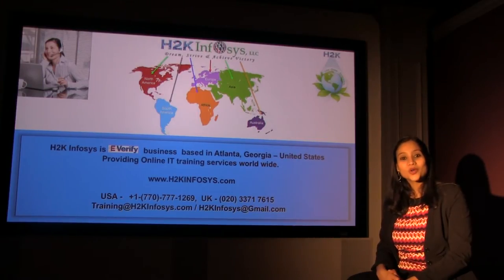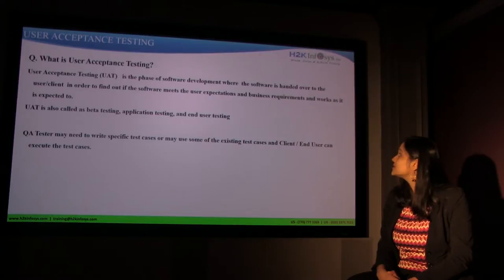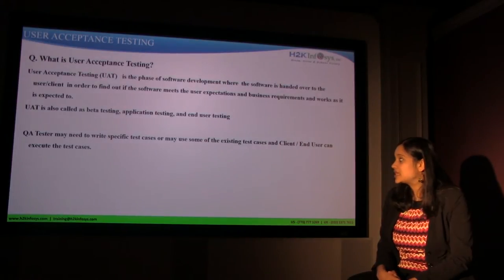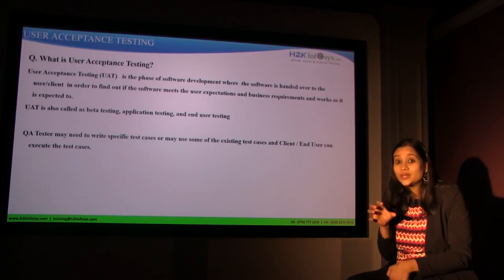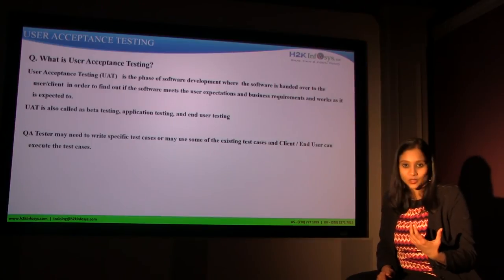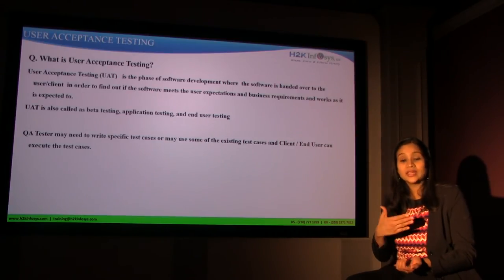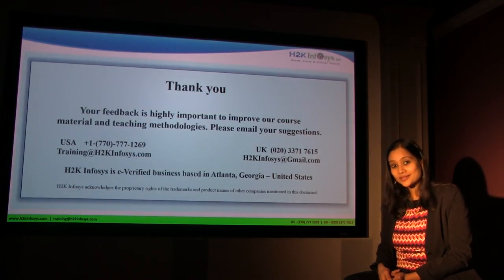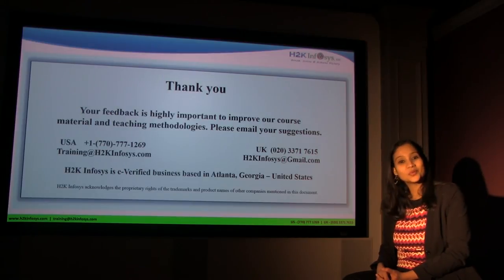Software QA Testing Training online and Job placement What is UAT Testing | QA online training H2K